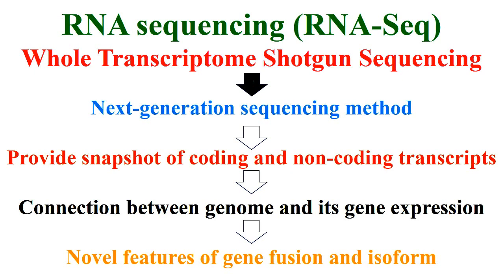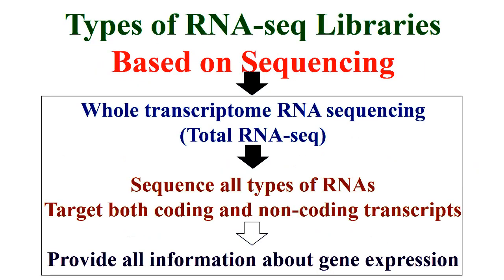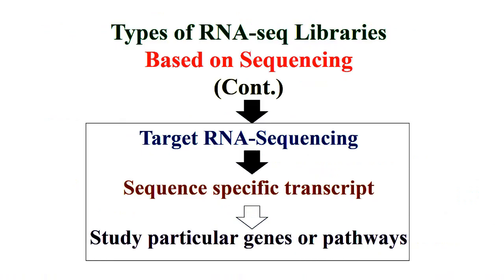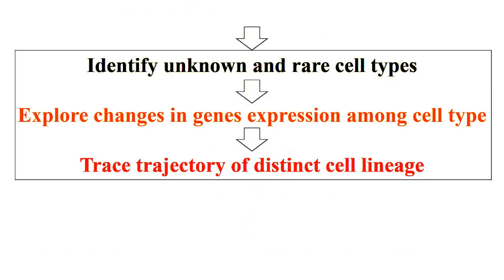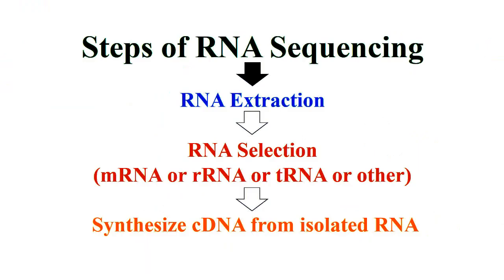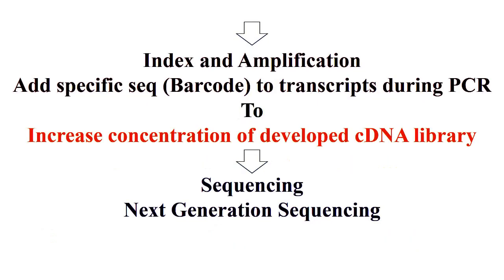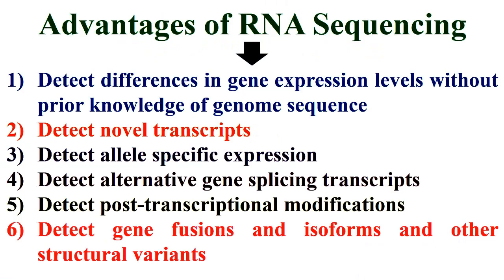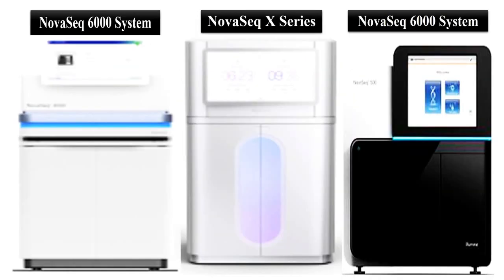RNA Sequencing or Whole Transcriptome Shotgun Sequencing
RNA sequencing or Whole Transcriptome Shotgun Sequencing is next generation sequencing method provide snapshot of coding and non-coding transcripts to understand connection between genome and its gene expression and identify novel features of gene fusions and isoforms, Direct RNA sequencing perform by sequence isolated RNA directly without converting to cDNA while in-direct RNA sequencing or complementary RNA sequencing perform by sequence cDNA after converting from isolated RNA, Whole transcription RNA sequencing or Total RNA sequencing sequence all types of RNAs to target both coding and non-coding transcripts to provide all information about gene expression, mRNA sequencing sequence Poly-A library (directly or in-directly) to identify expressed coding genes, Target RNA sequencing sequence specific transcript to study particular genes or pathways, Small RNA sequencing sequence microRNA and short interfering RNA and Piwi interacting RNA to study gene regulation, Single cell RNA sequencing sequence RNA from individual cells to characterize cellular heterogeneity within complex cell and identify unknown and rare cell types and explore changes in gene expression among cell type and trace trajectory of distinct cell lineage, RNA Sequencing initiate by RNA extraction and RNA selection to select target RNA and synthesize cDNA from isolated RNA and prepare cDNA library to generate millions reads of each sample in process of fragmentation to optimize sequencing of target cDNA and adaptor ligation to bind transcripts as priming site for sequencing and index and amplification by add specific sequence or barcode to transcripts during PCR amplification of cDNA to increase concentration of developed cDNA  library for sequencing by next generation sequencing and analyze obtain data by bioinformatics tools by comparing obtain sequence with reference sequence, RNA Sequencing detect differences in gene expression levels without prior knowledge of genome sequence to detect novel transcripts and detect allele specific expression and detect alternative gene splicing transcripts and detect post transcriptional modifications and detect gene fusions and isoforms and other structural variants, RNA Sequencing consider labor and costly and time consuming method because analyzed RNA sequencing data require significant computational resources and experts, RNA Sequencing use in mutation studies and gene expression studies and disease diagnosis studies and biomarker studies and epigenetic studies and functional genomic studies and Pharmacogenomics studies, Systems of RNA sequencing (I-sequence 100 system and next sequence 1000 and next sequence 2000 and nova sequence 6000 system and nova sequence X series)